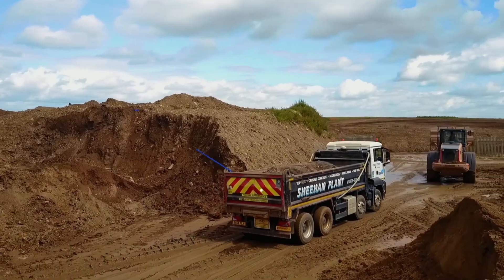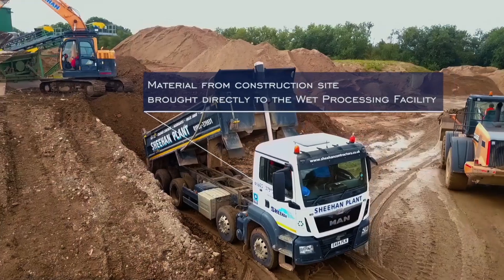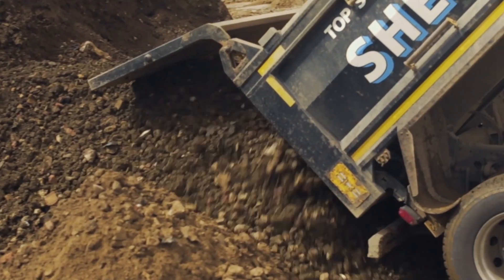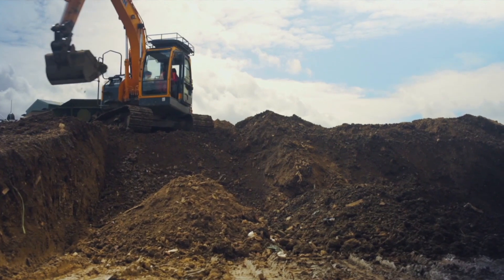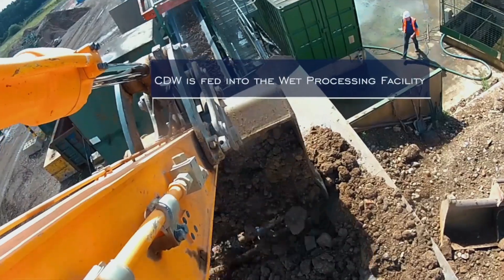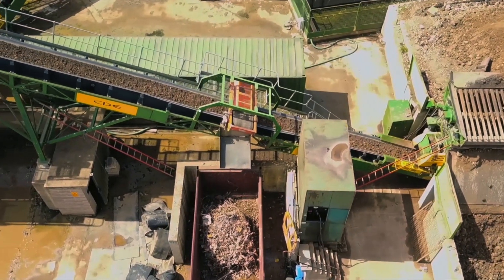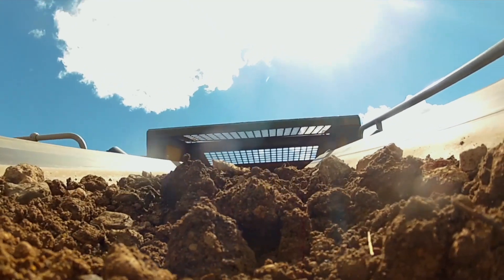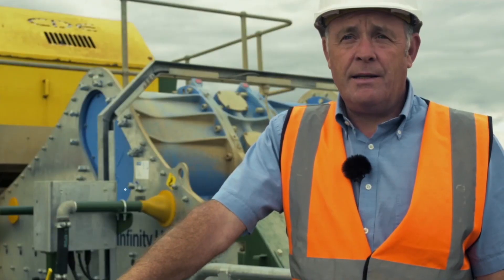CDE Circular Economy - Maximising Value From Construction & Demolition Waste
As we move towards a circular economy the need to realise the value contained within resources is ever increasing.

Using the latest wet processing technology this recycling plant from CDE takes construction & demolition waste and transforms it back into sustainable building products.

In this video you will see waste materials being collected from a construction site, the waste materials being processed and then the new recycled materials being used in a residential construction project.

This bespoke recycling plant contains a range of equipment from the CDE product portfolio including a feed system, AggMax portable logwasher, infinity screens and Evowash sand washing plant. In addition, the system employs full closed circuit water recycling with the inclusion of the Aquacycle thickener and Filter Press.